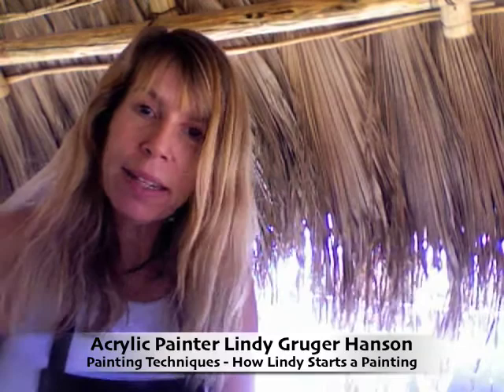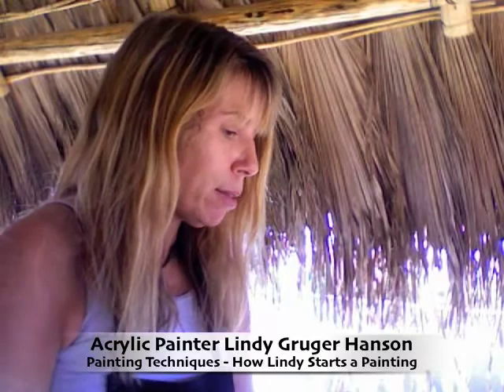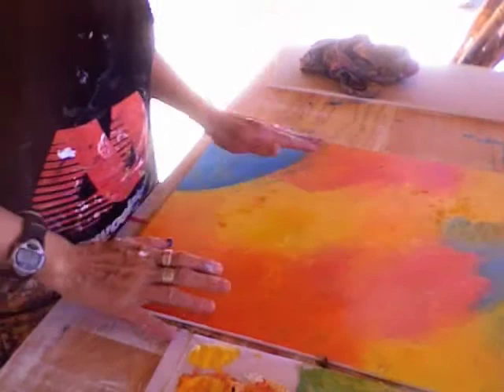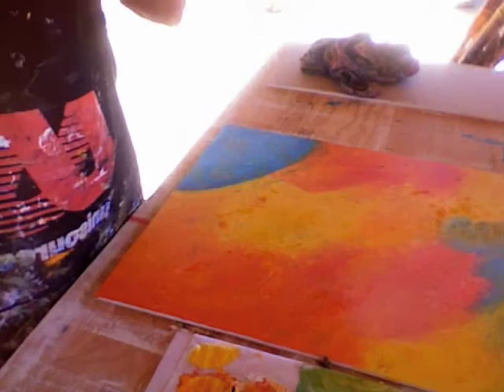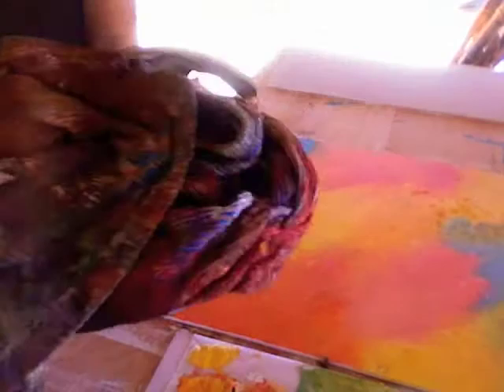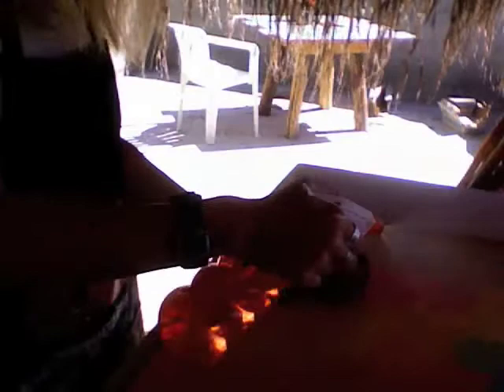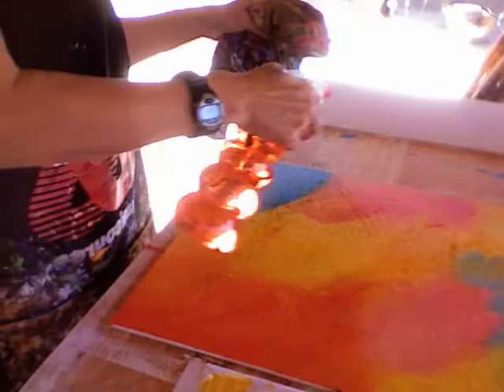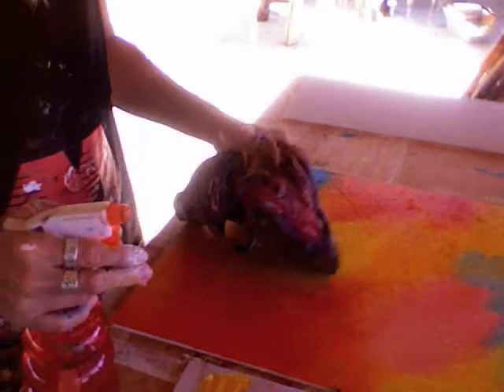Acrylic Painting Technique - Starting a Painting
How to start an acrylic painting? How to demo by artist Lindy Gaskill (formerly Gruger Hanson) demonstrating how she starts an acrylic painting.

to see original acrylic paintings and prints.